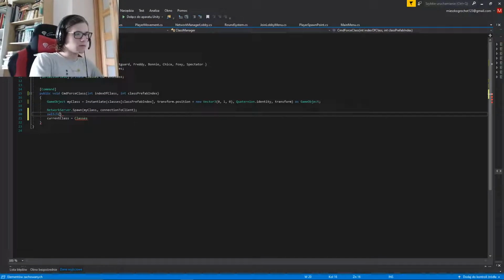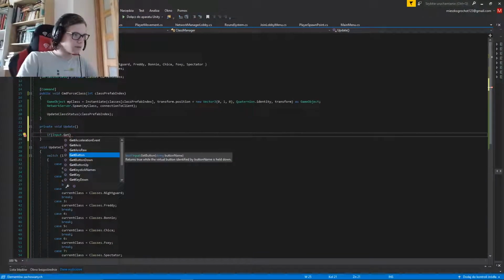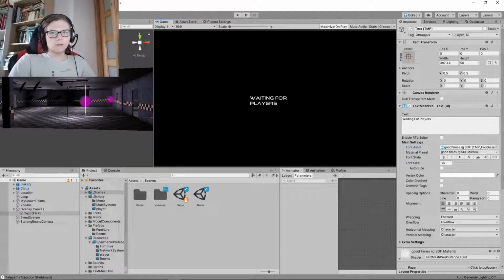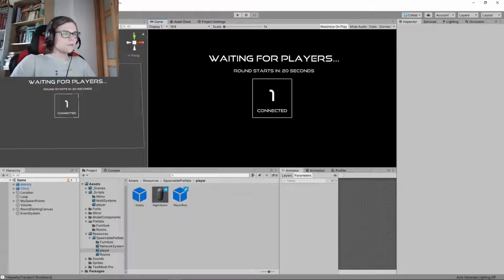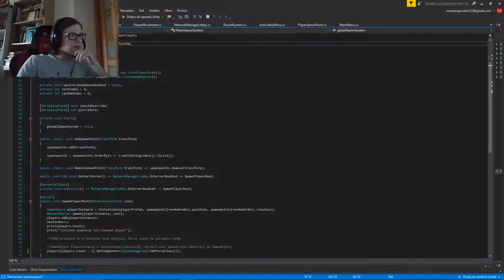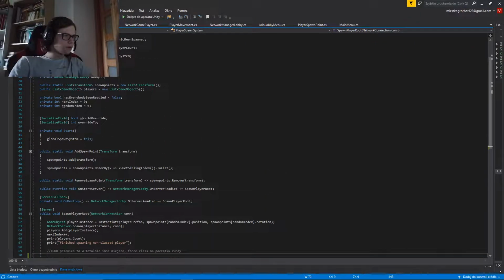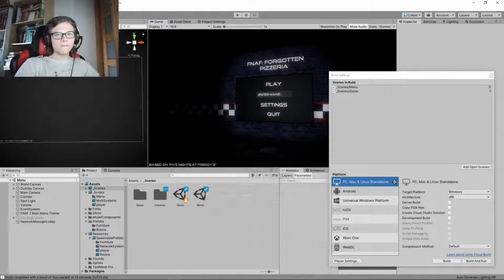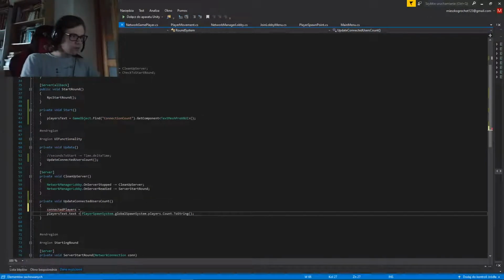FNaF: Forgotten Pizzeria DEV stream! Making a player role system!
Check out the game's page there!

We're going to be continuing a development of FNaF: Forgotten Pizzeria - on stream!

Since the last stream, I managed to finish (AND this time also debug) joining and hosting a localhost server. So, this is where the fun begins :D

Make sure to also drop by on our Discord!